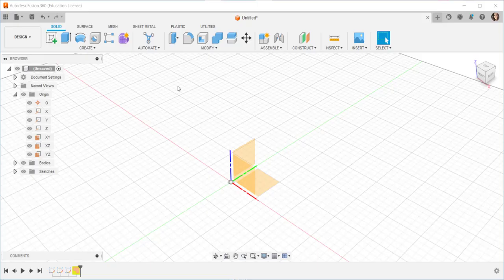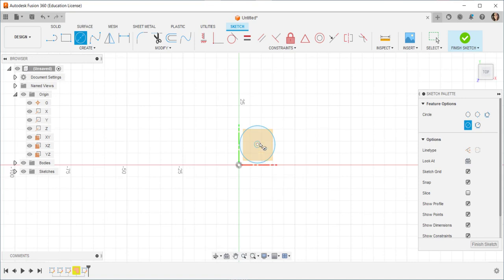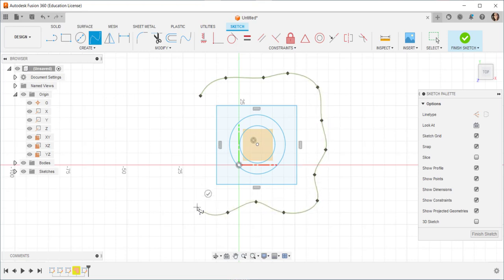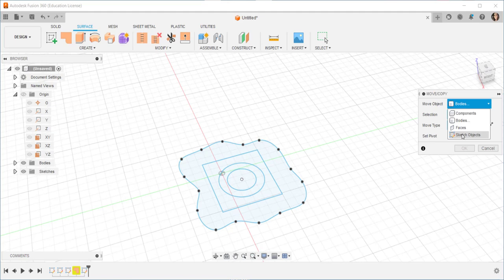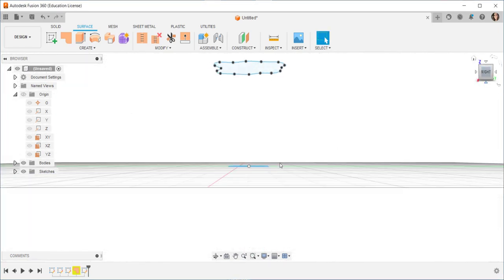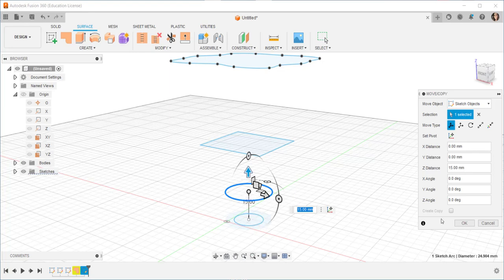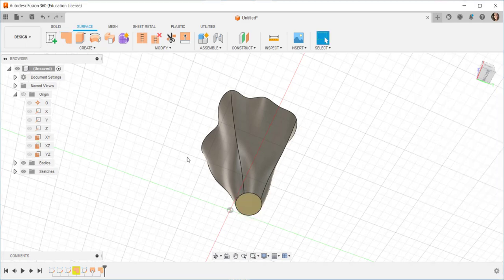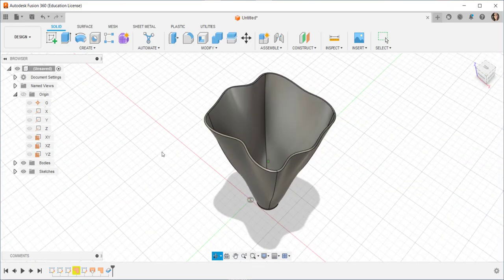Fusion 360 Make an Organic Vase in the Surface Workspace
Use sketches and loft in the Surface workspace and then thicken to make an organic-looking flower bud vase.